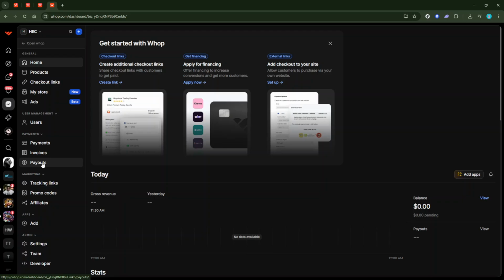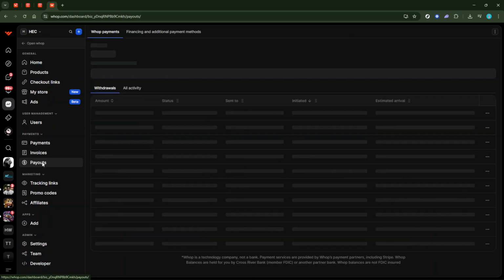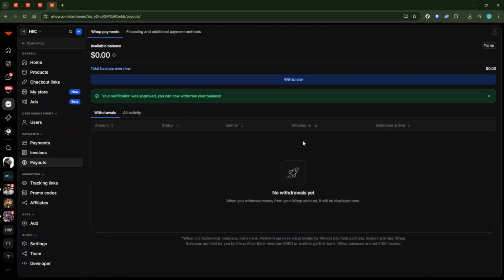How To Earn With Whop Music Royalties [2025 Guide]